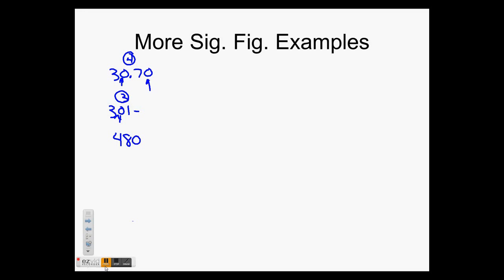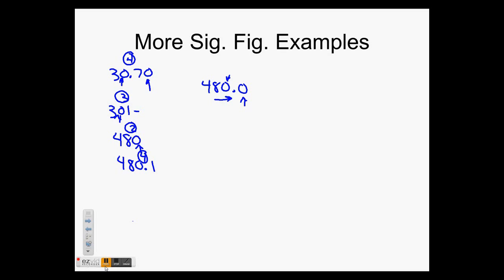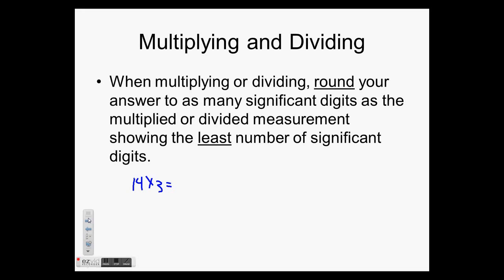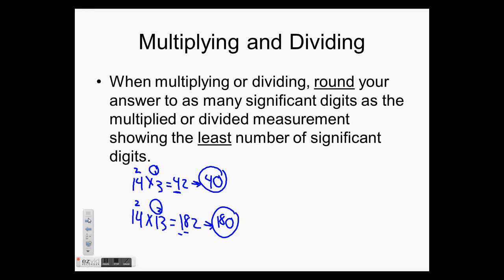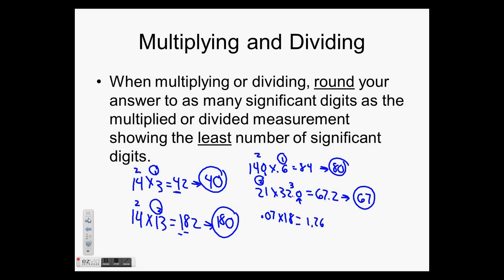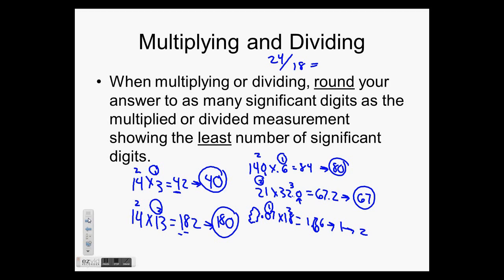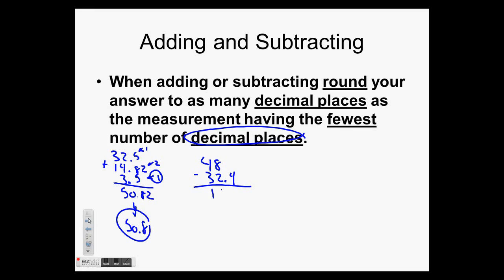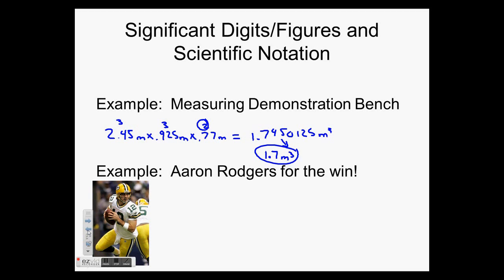Unit 1 Significant Digits part 2